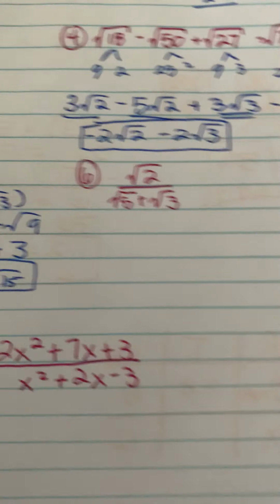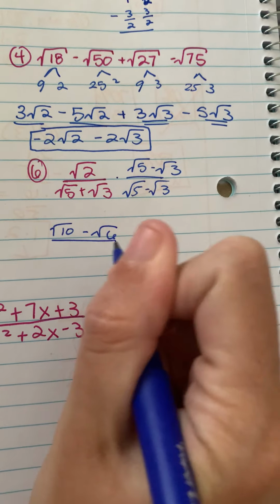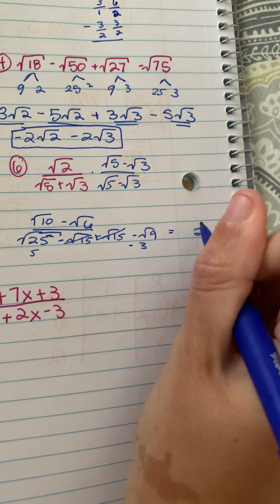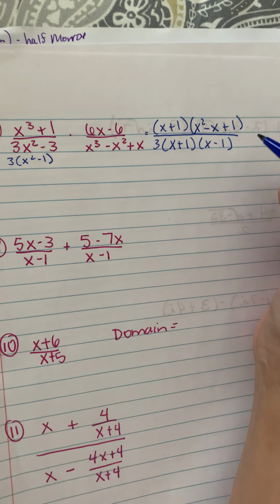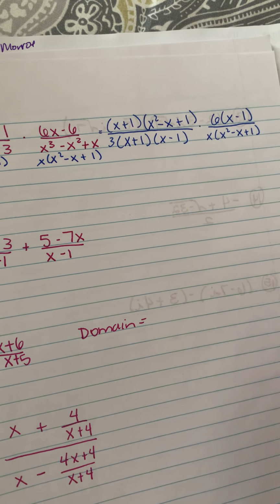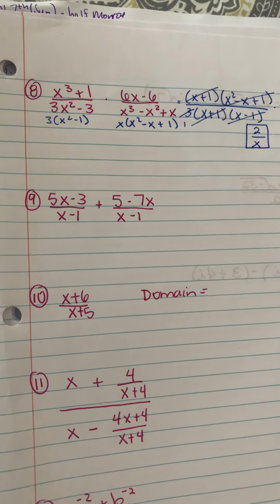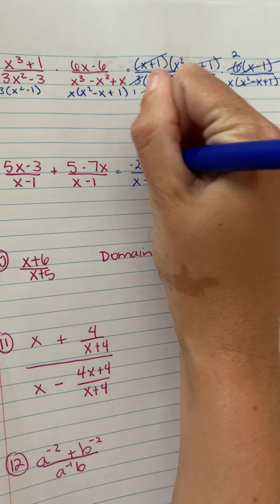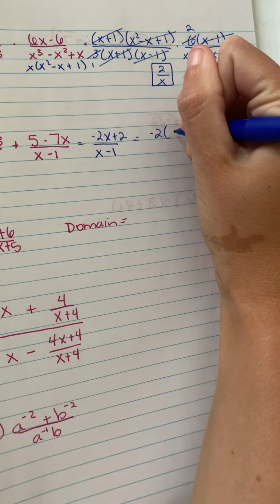Test Review Part 1